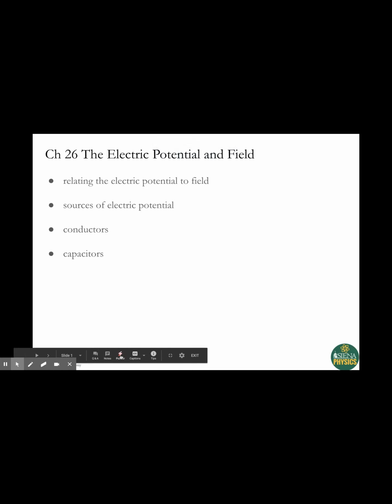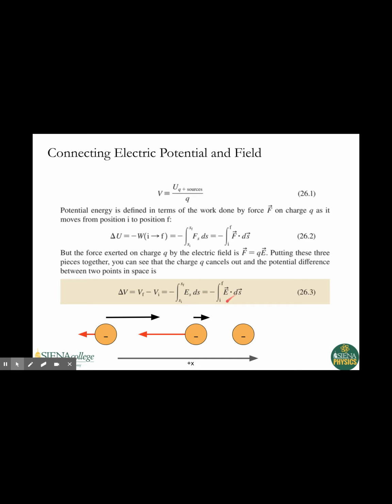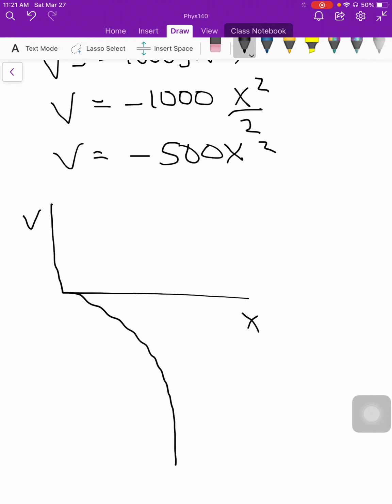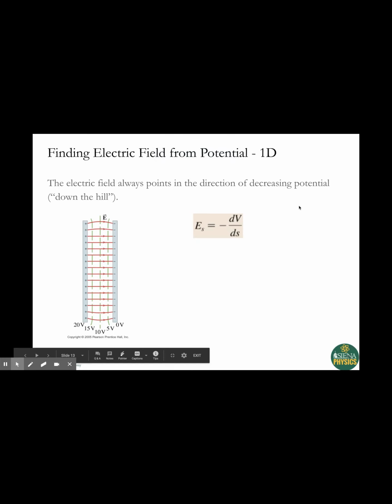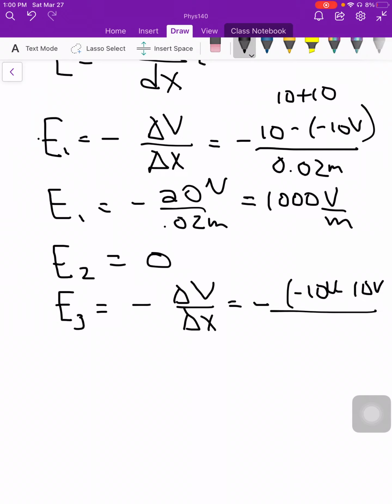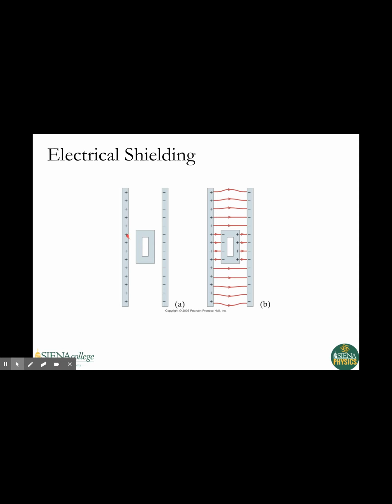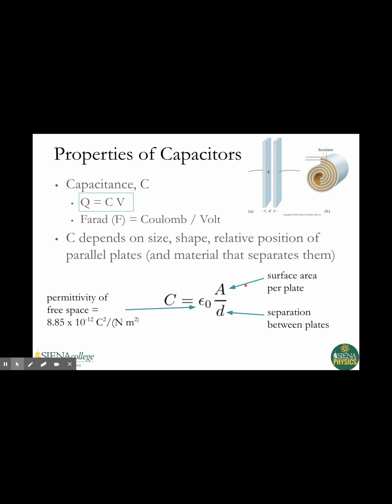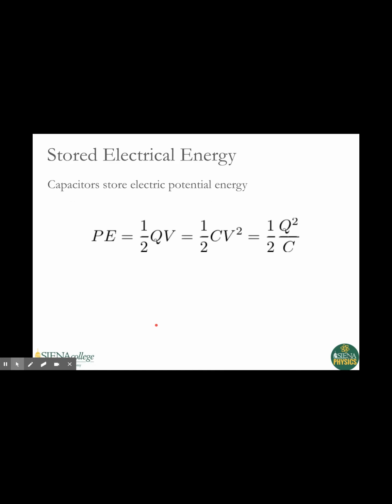Ch 26 Potential and Field